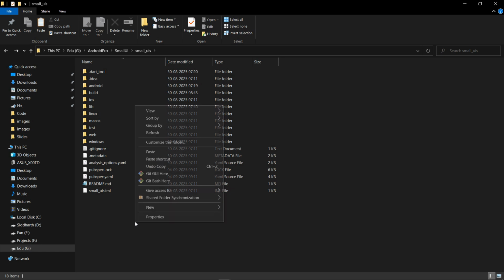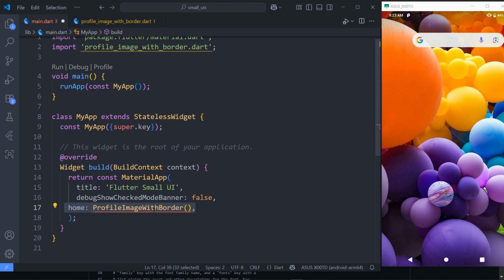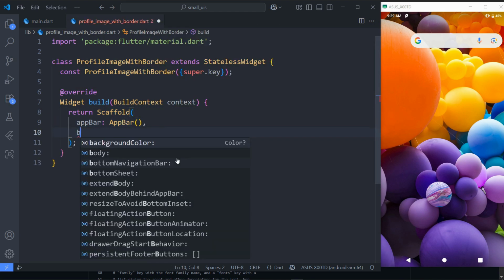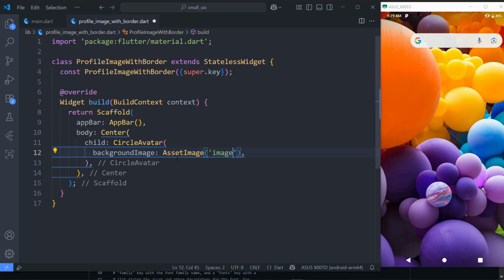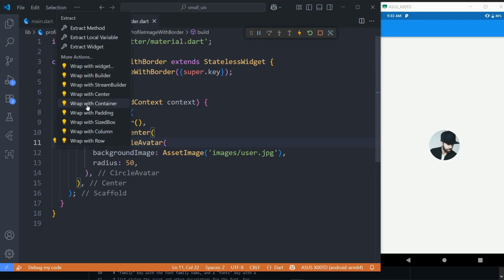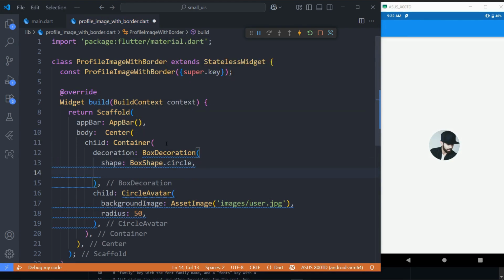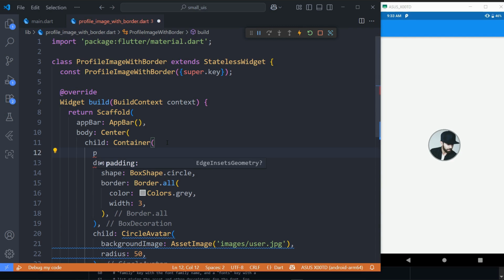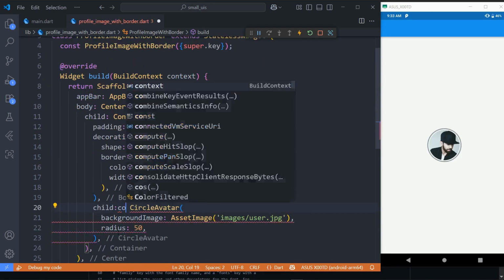Profile Picture Border! Create a Perfect Circle Avatar in Minutes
“Want to make your profile picture stand out? In this Flutter tutorial, I’ll show you how to add a circular border to your profile image (CircleAvatar) and create a perfect round avatar in just a few minutes. This is one of the most common UI elements used in modern apps like Instagram, WhatsApp, and Facebook.

Whether you’re a beginner or already coding in Flutter, this step-by-step guide will help you easily style your profile images with borders, colors, and customization options.

✨ What you’ll learn in this video:

- How to use CircleAvatar in Flutter

- How to apply a circular border to profile images

- Quick tips to make your avatar UI look professional

- Reusable code for any Flutter app